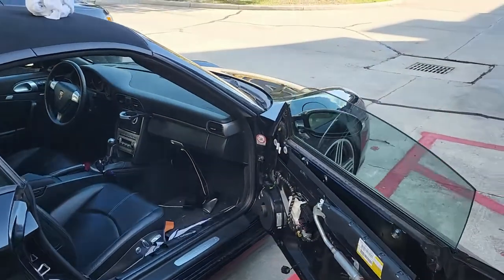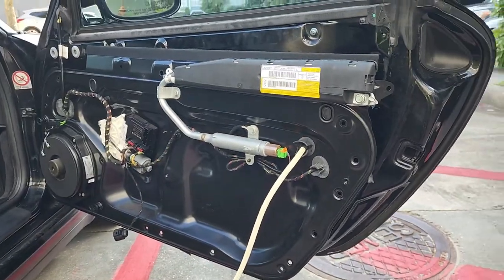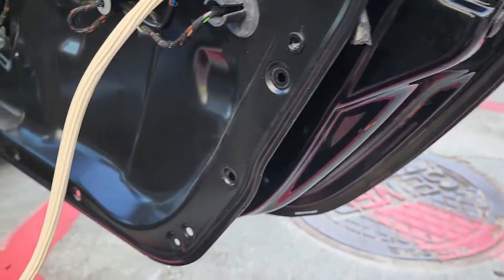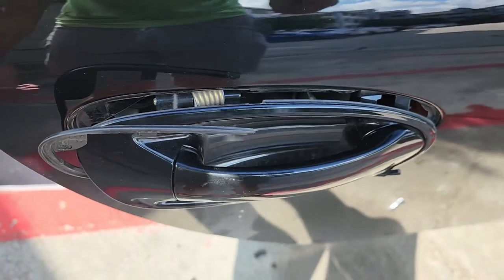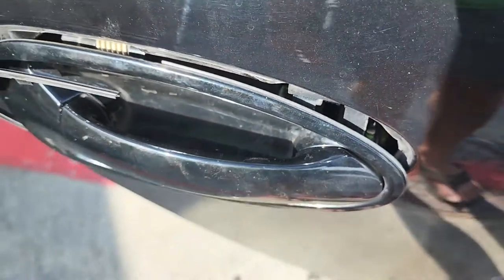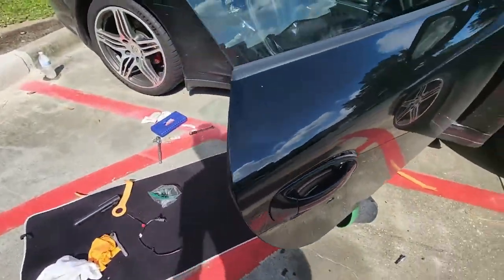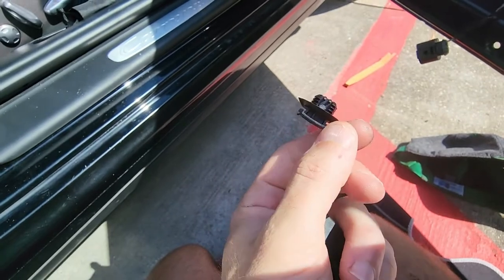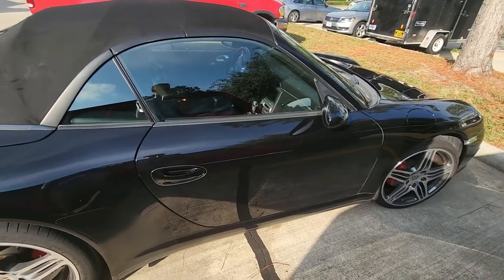997 Door Handle Microswitch Install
Some tips after replacing my door microswitch (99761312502) I got from Pelican for about 50 bucks. Car was having a hard time rolling down the window when opening the door. The door latch could also use replacing as well, but did not attempt that. Took about 2 hours.

Tools:
Torx 20 and 30
10mm ratcheting wrench (a must!)
Trim removal tools (for inner door panel)
Flathead screwdriver (for clips and harness)
Flashlight